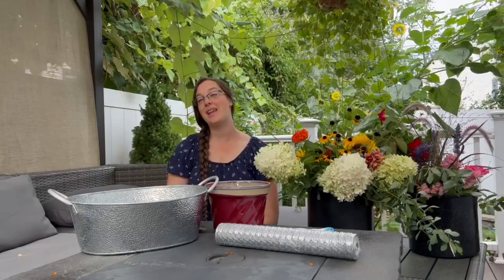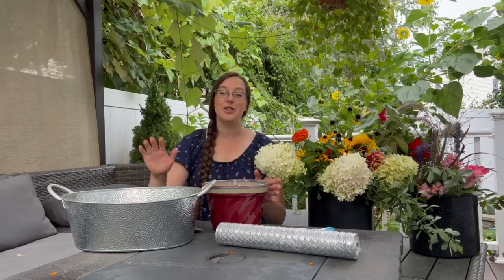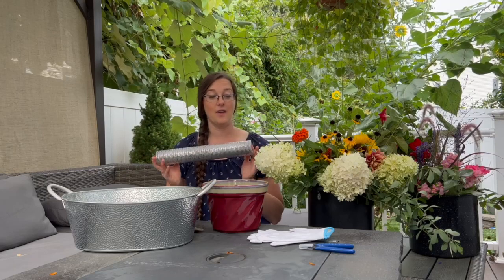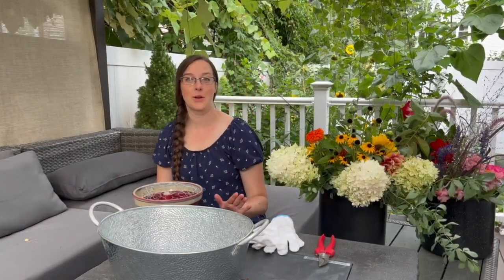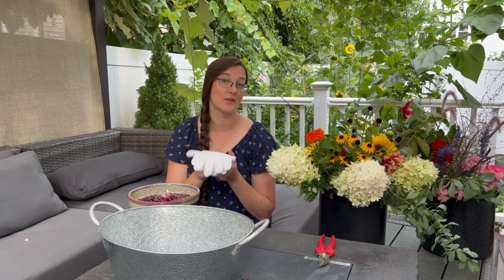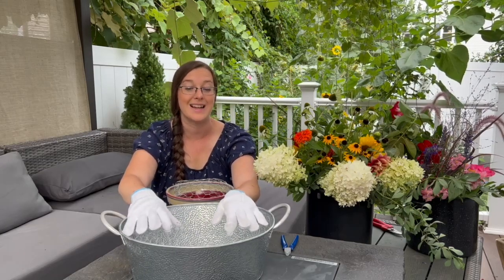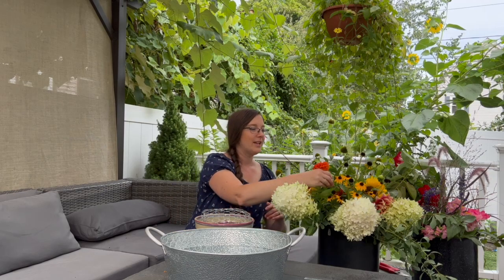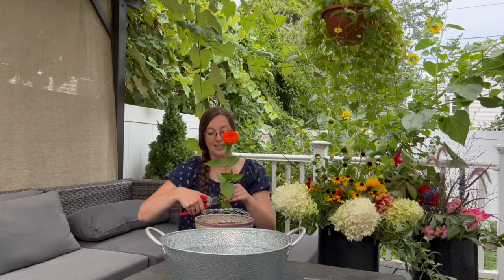TWO Summer Flower Arrangements!!!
Hello! We couldn’t decide on what color scheme of flower arrangements to make, so we made TWO! We did start to loose light towards the end, but you can still see the finished product! We talk a little bit about the kind of Vessels and Frogs we used to arrange and how we go about it (tools are linked below)! Making flower arrangements are fun, freeing, and creative! From structurally formal with bold pops of color to softly whimsical and ethereal, each flower arrangement is different! We LOVED how they turned out and hope they provide you with some inspiration! Happy Gardening!

Flowers used in the Yellow/Orange/Red/White arrangement: Dahlias, Sunflowers, LimeLite Hydrangeas, Powwow White Cone Flowers, Black eyed Susan, Mandeville vine, Cherry Tomatoes, Baptisia Foliage, Zinnias

Flowers used in the Pink/Purple/Blue arrangement: Perennial grasses, Purple Fountain Grass, Aster, Powwow Wild Berry Cone Flower, Snapdragons, Zinnias, Roses, Rockin Playing The Blues Salvia, Midnight Masquerade Salvia, Butterfly Bush

Chrysal Flower Preserver Packets:

Chicken Wire with Protective Gloves and Wire Cutters: